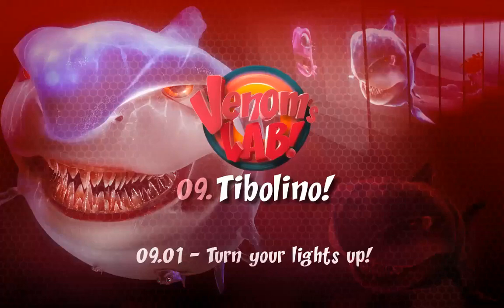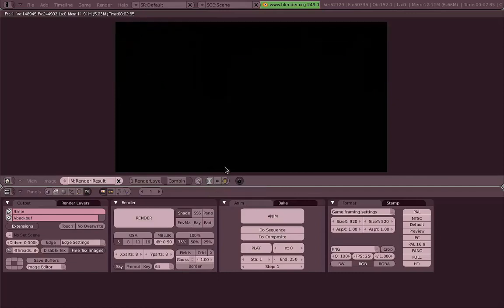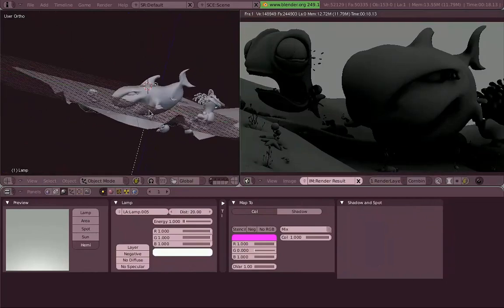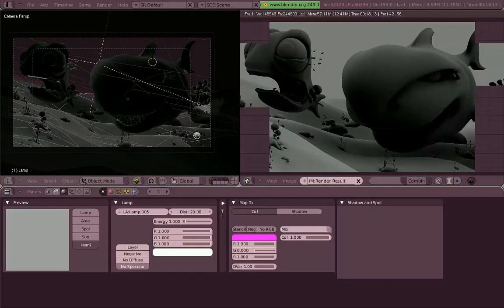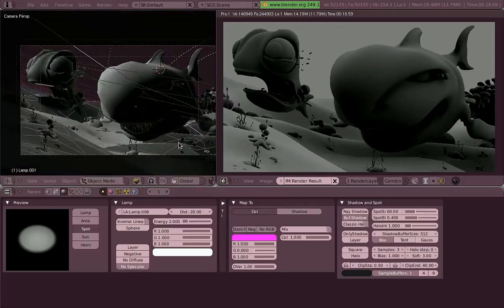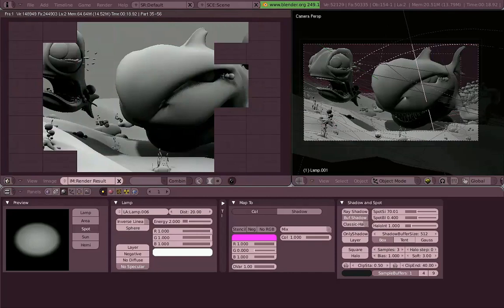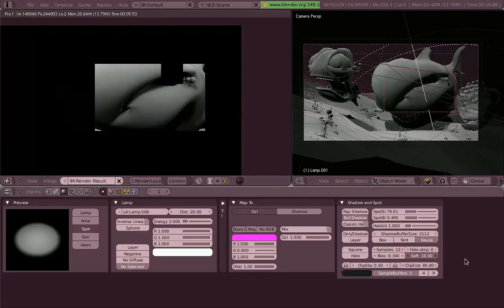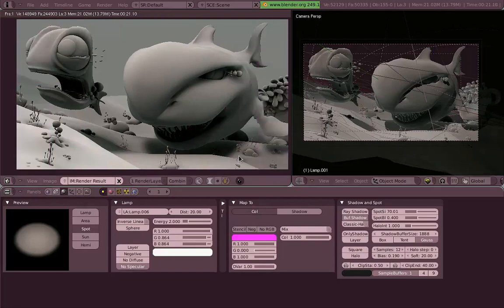Venom's Lab!: 09.01 Lighting SwimMerlinSwim!